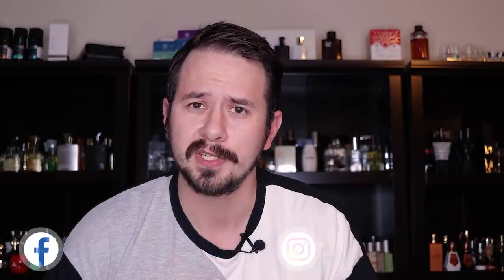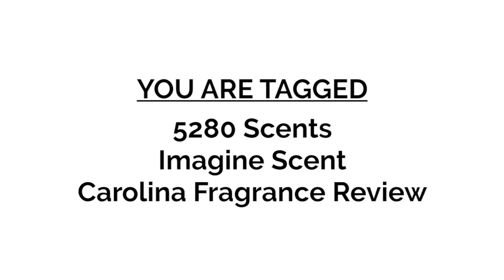4 FRAGRANCES FOR LIFE - HAVE ONLY 1 DESIGNER FRAGRANCE PER SEASON - TAG VIDEO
Hey friends, I've been tagged to do this video so here it is.  If I could keep only one designer fragrance per season this is what they would be (at least as of when I filmed).  I've got a niche one coming up soon as well so be on the lookout for that.